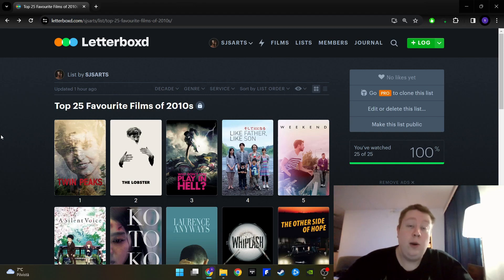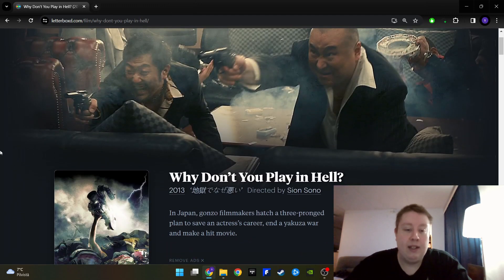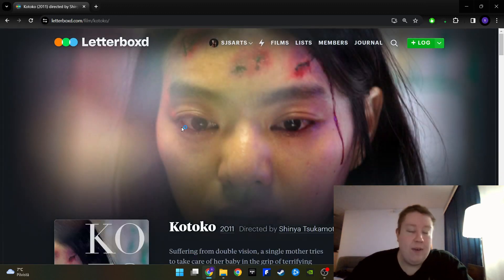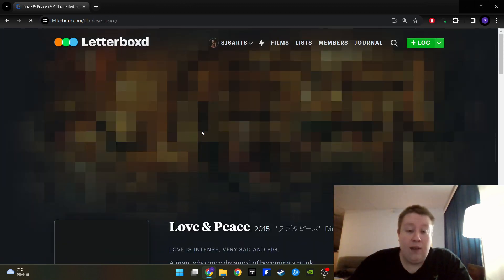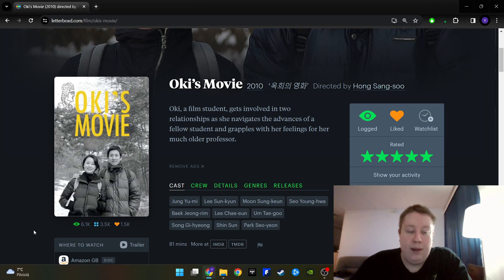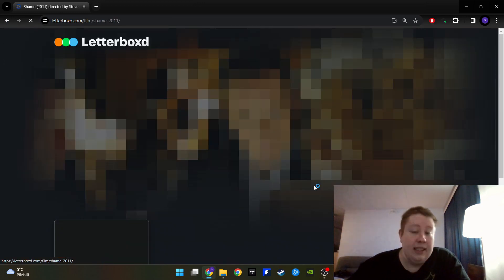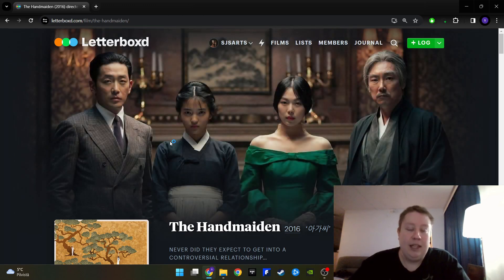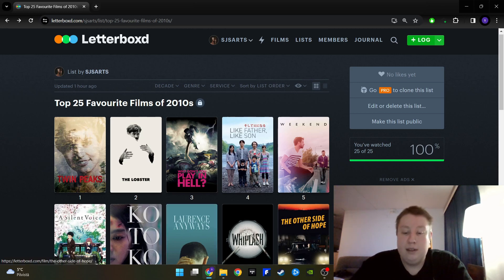Top 25 Favourite Films of the 2010s